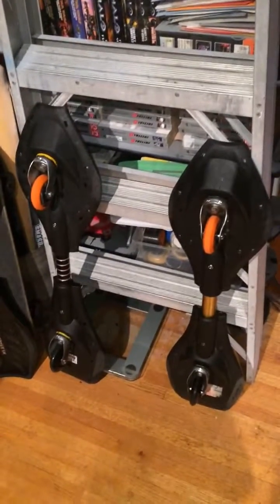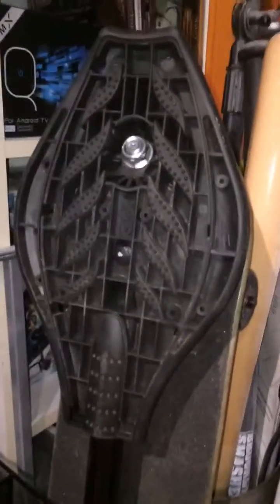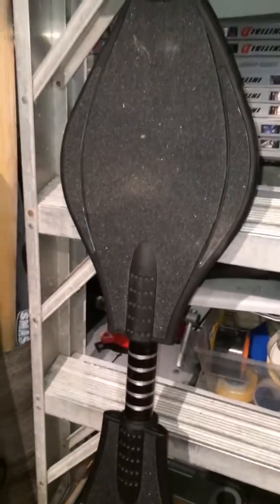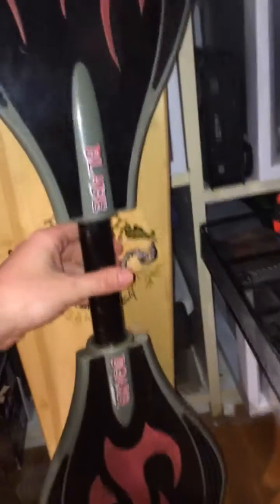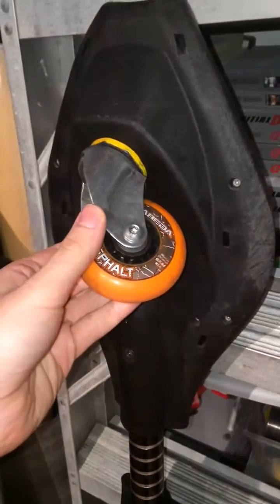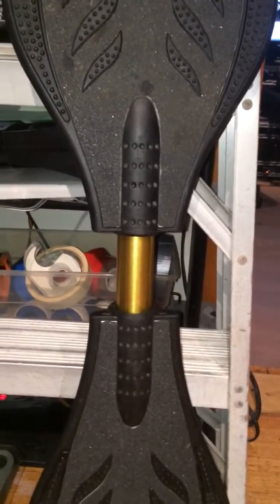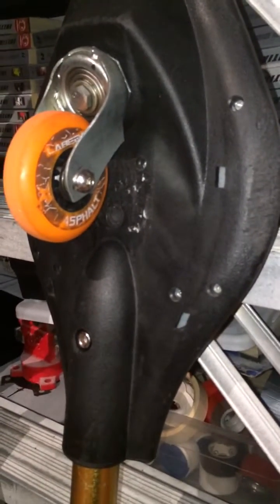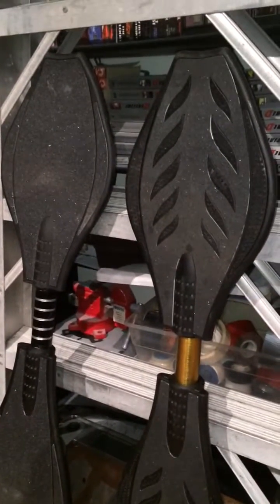Update: My two custom ripstiks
Just an update on the design and changes I've been making which you can see the last updates in my other video uploaded before this one.